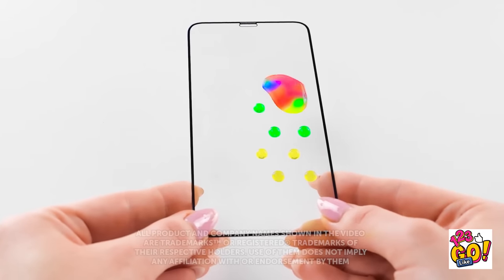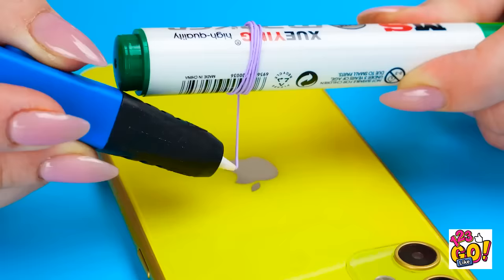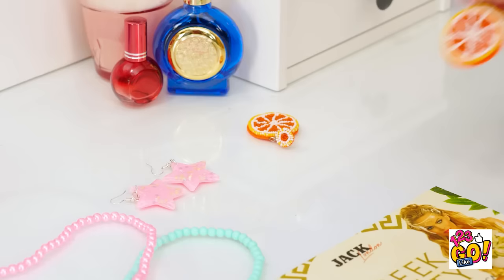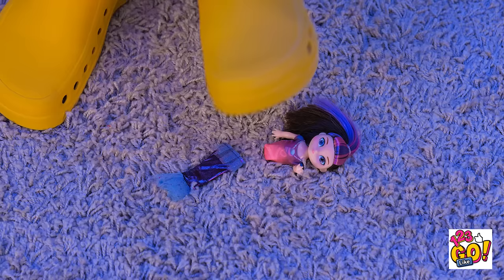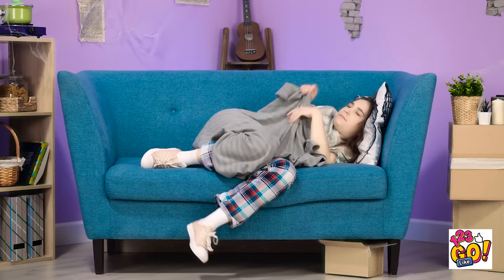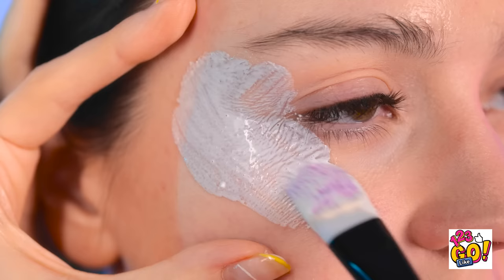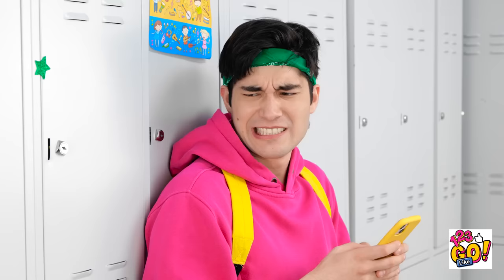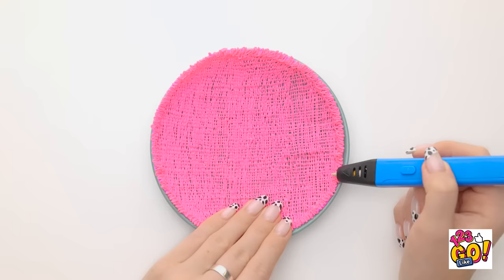COLORFUL PHONE HACKS FOR YOUR BRAND NEW IPHONE 15 || Creative Ideas For DIY Phone By 123 GO! Like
Just got a new iPhone 15 from the stock? We have these colorful phone hacks for it and are ready to cover you with creative ideas for DIY phone cases and incredible phone decorations.

Join us as we unleash our creativity and share innovative ideas to personalize and enhance your iPhone 15 experience. From vibrant phone cases to eye-catching wallpapers, we've got you covered.

Discover how to create unique and stylish phone cases using everyday materials. We'll guide you through the process of making custom designs, adding glitter, or even incorporating trendy patterns. Your iPhone 15 will become a true reflection of your personality.

Watch this video till the end and don't forget to let us know your phone decorating hacks and tricks in the comments below👇👇👇 and SUBSCRIBE 123 GO Like! for more videos like this one😜